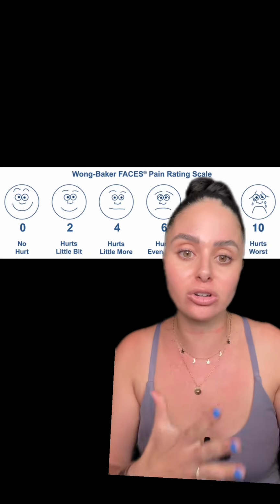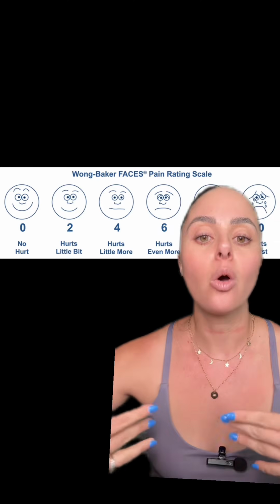HOW TO USE THE WONG-BAKER FACES PAIN SCALE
In this video, I talk all about how to correctly use the faces pain scale. :-)